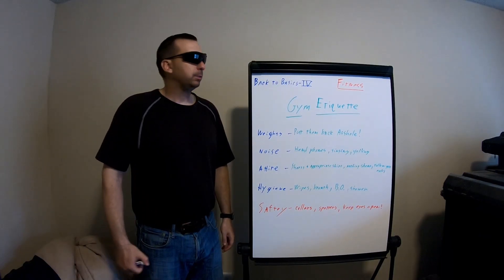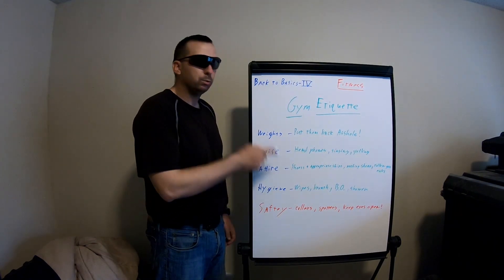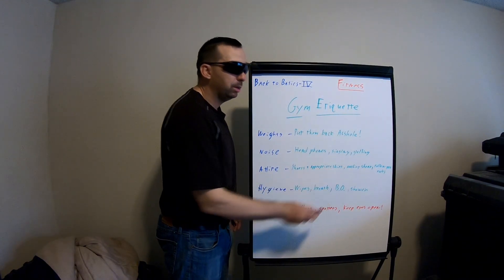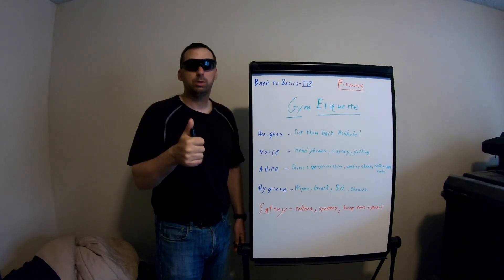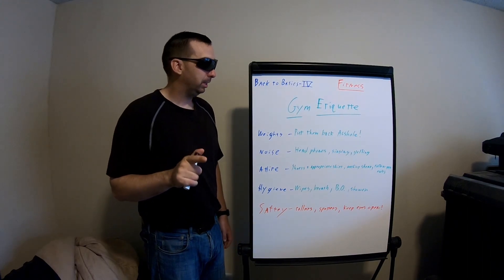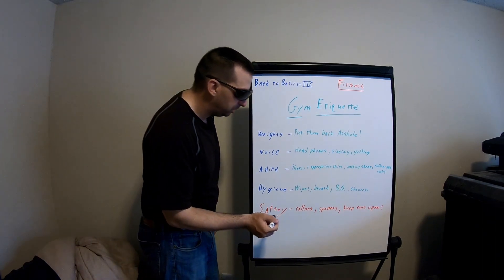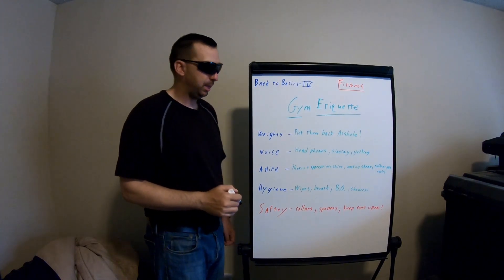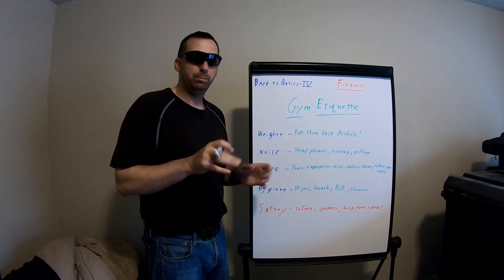Back to Basics #4 GYM Etiquette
For those that are hesitant about going to the gym because "People will look at me", or some other excuse, you first must understand gym etiquette. Once you understand it, there is no issue. Although some of you need a refresher course!